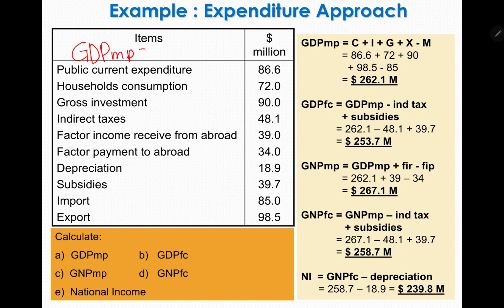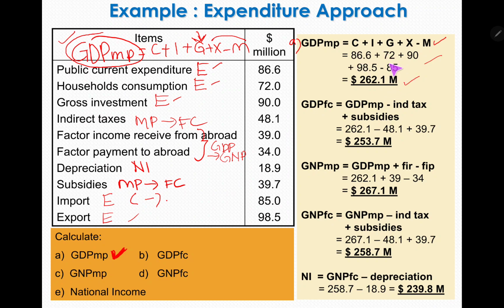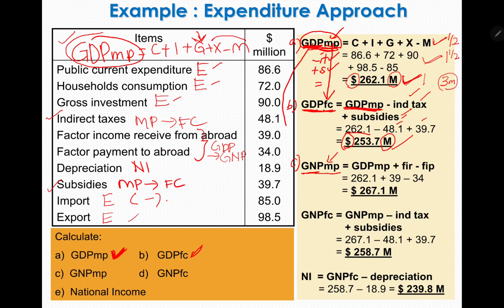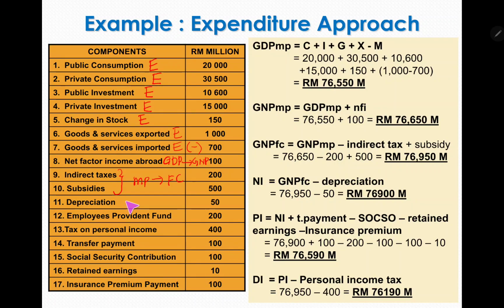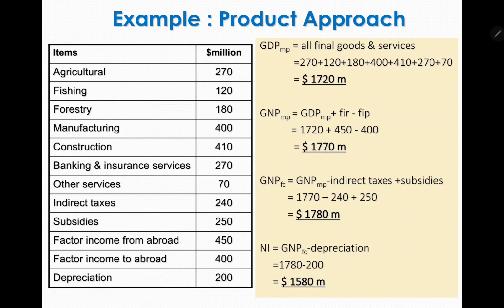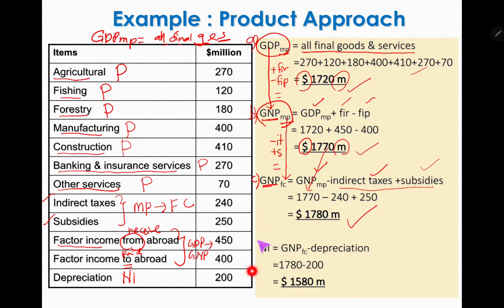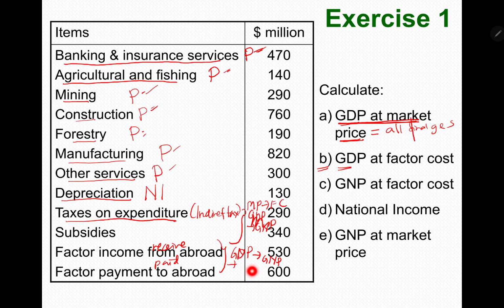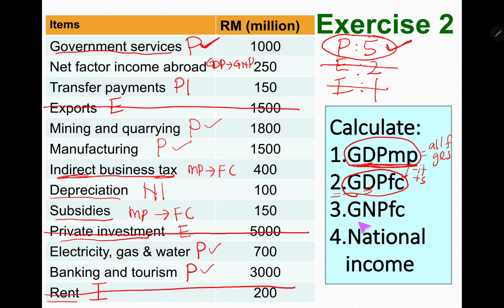ECO211 - NATIONAL INCOME ACCOUNTING/ EXPENDITURE APPROACH/ PRODUCT APPROACH/ INCOME APPROCH